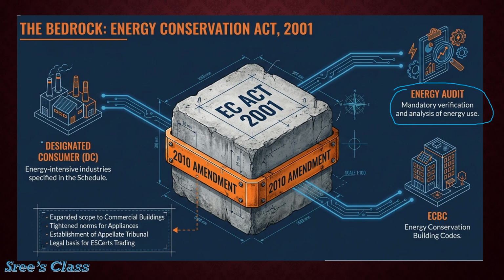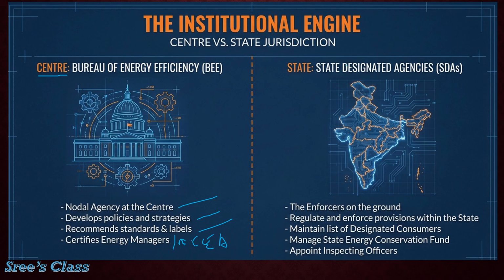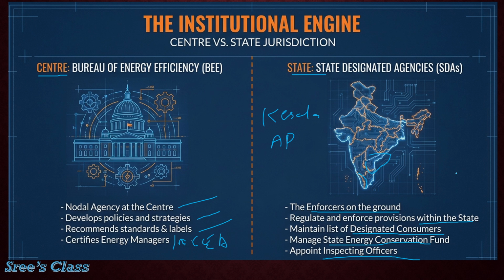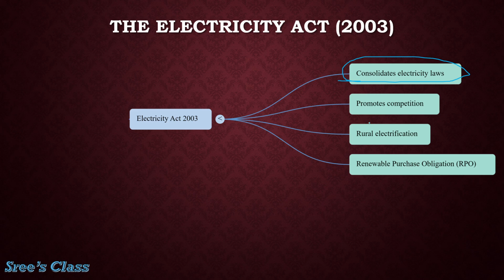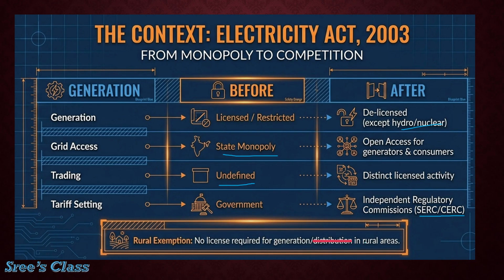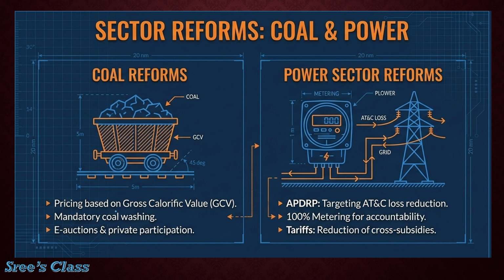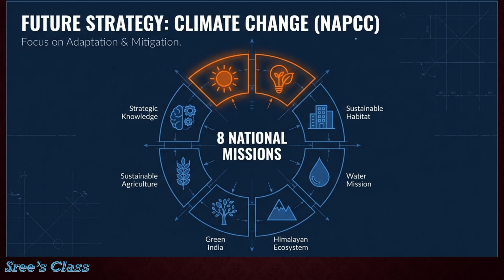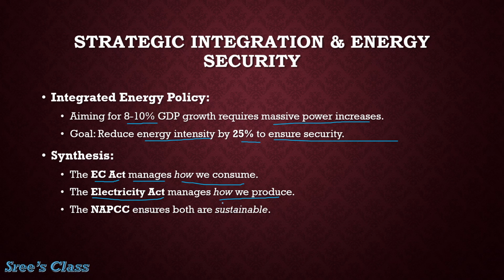EC Act & Related Policies